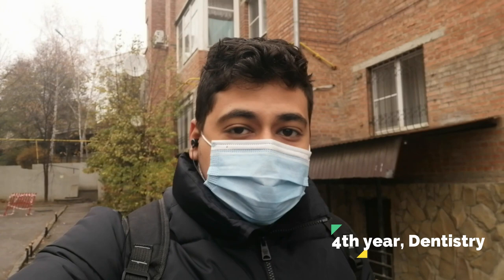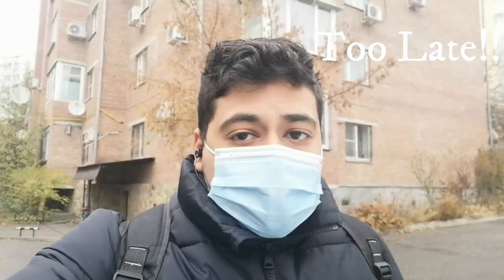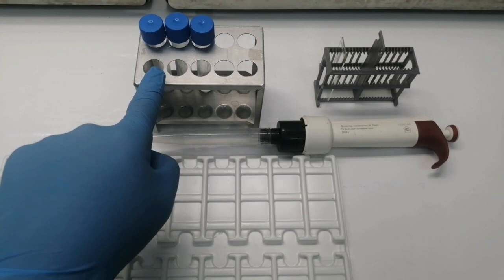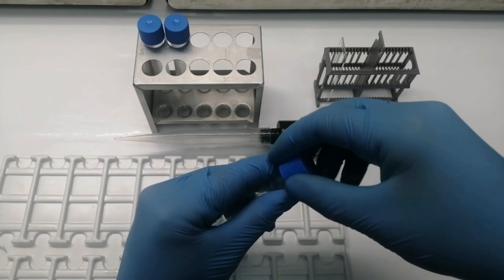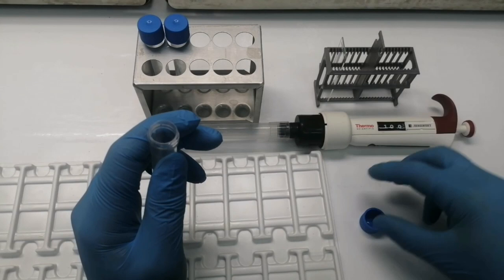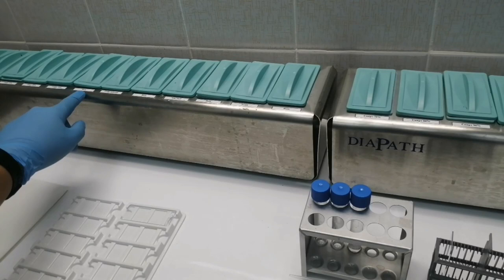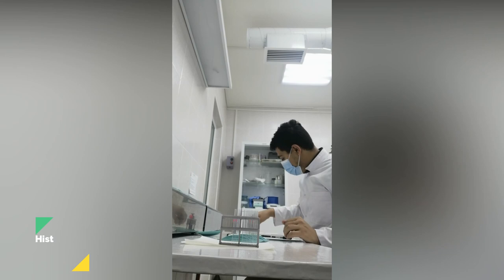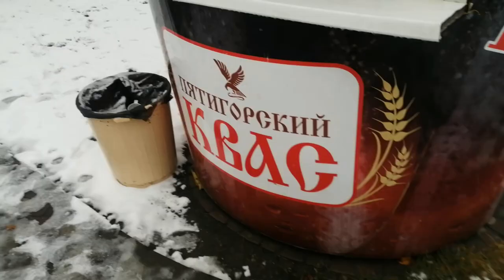VLOG #1 My Research in Morphology Department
In this vlog, I take you along to my laboratory research while sharing part of my life in Russia as a foreign student.
Pyatigorsk medical pharmaceutical institute – the branch of the Volgograd medical state university of the ministry of health care of Russia